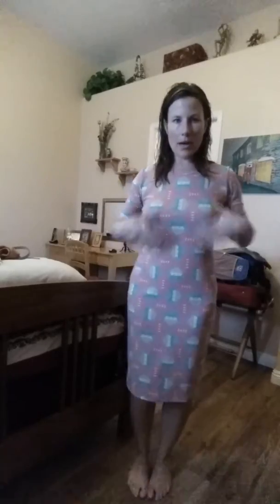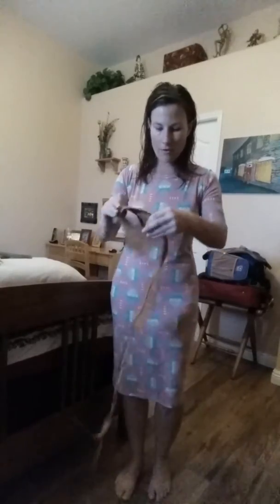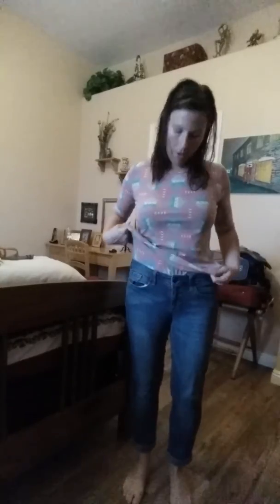How to take a basic dress and change up the look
Taking a basic dress and giving ideas how to change up the look to repurpose your outfit. Go from office to a date.